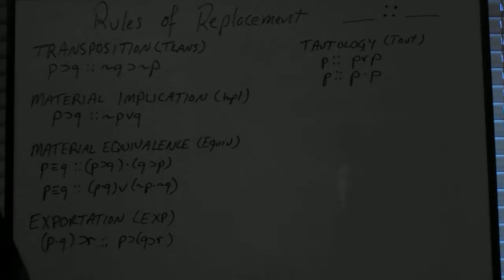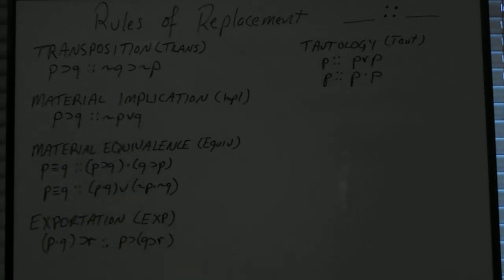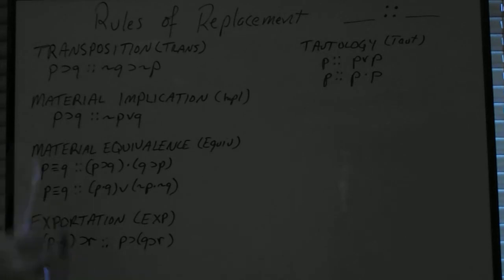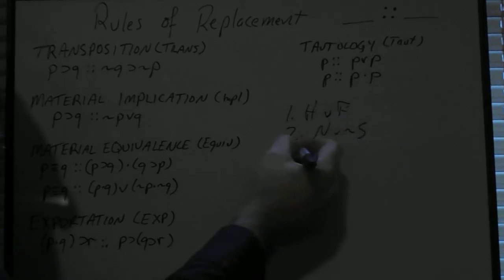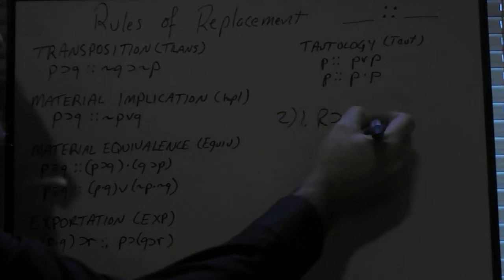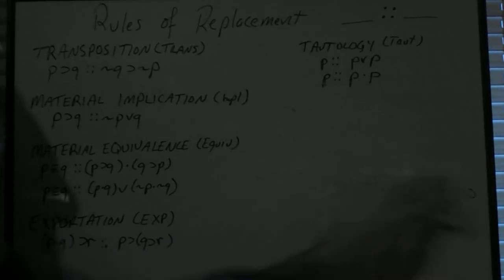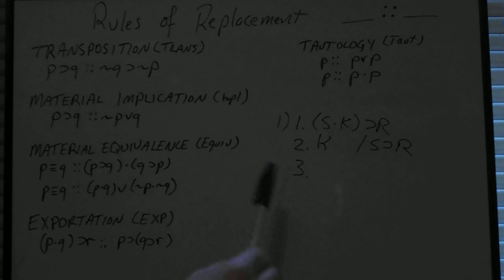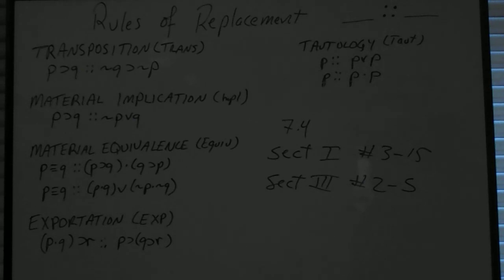Logic 7.4: Rules of Replacement II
This video introduces the second set of Rules of Replacement. Based on Hurley 7.4

(Sorry these are so dark. Not sure why that happened.)